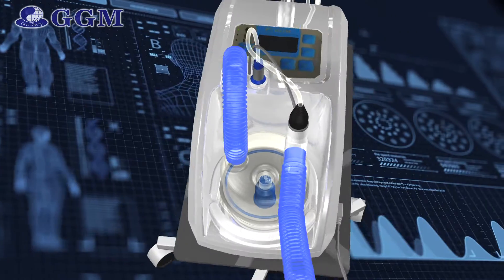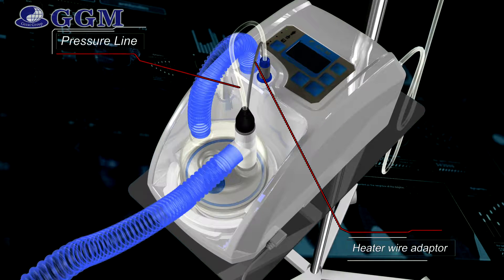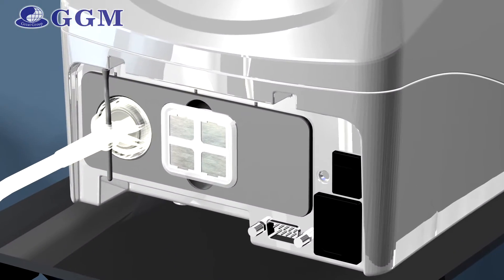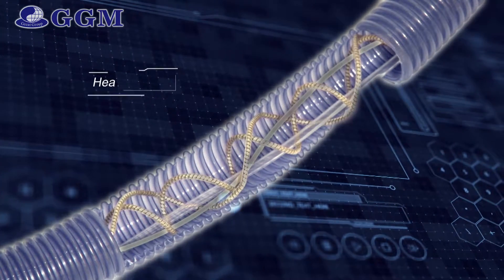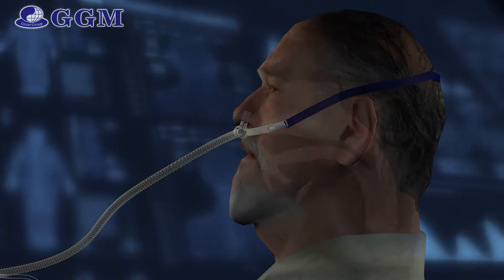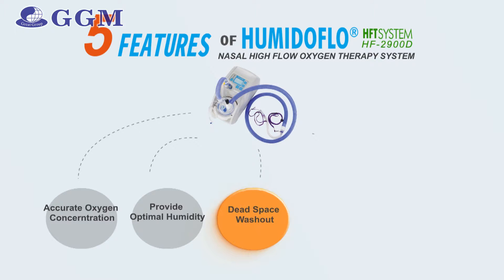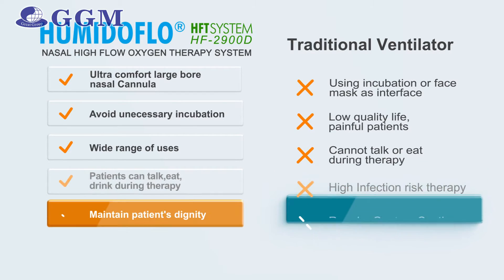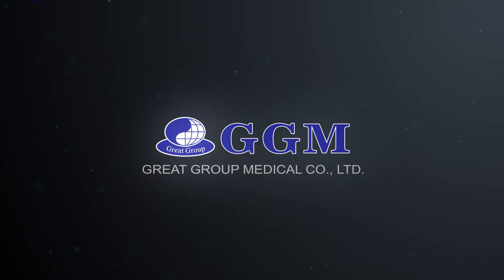[GGM] High Flow Oxygen Therapy with HUMIDOFLO : Introduction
This is the introduction to GGM HUMIDOFLO nasal high flow therapy system HF-2900D.